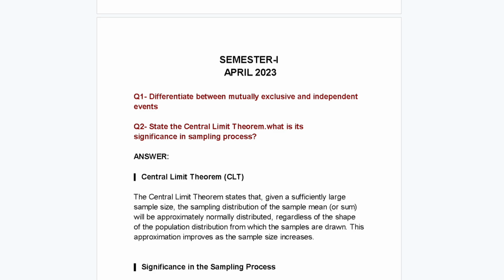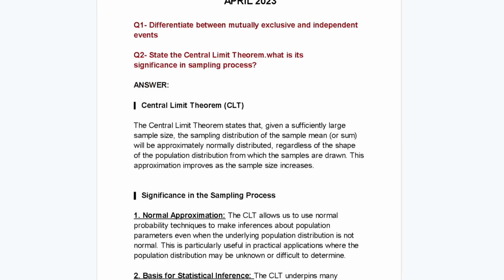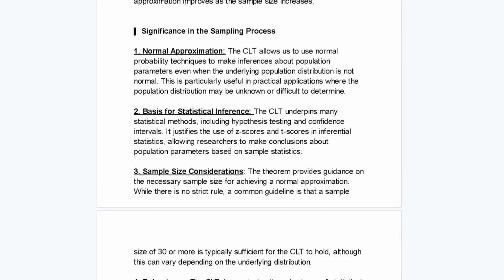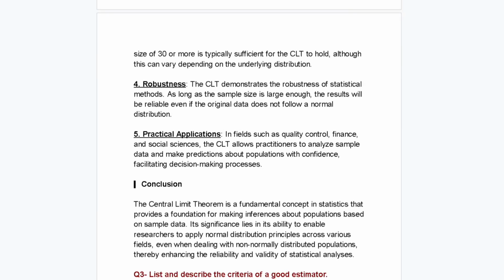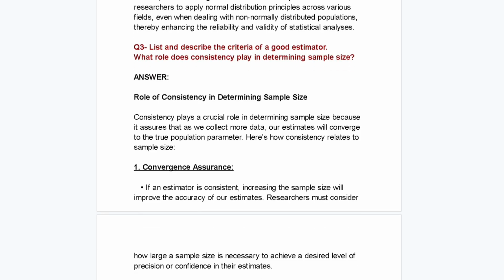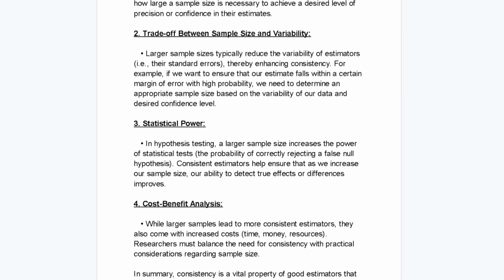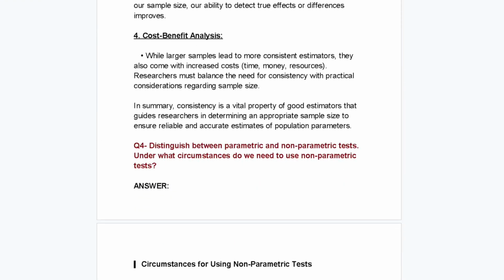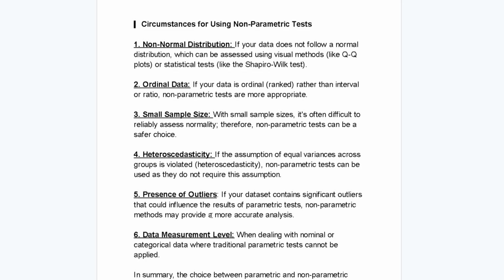Business Statistics | PYQ | M.COM | DU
Welcome to this in-depth tutorial on Business Statistics for M.Com students of Delhi University! In this video, we will be solving important theory questions from previous year question papers (PYQs) to help you master the core concepts of Business Statistics. Whether you're preparing for exams or looking to strengthen your understanding, this video will guide you through key topics and theories with detailed explanations.

Key areas covered:
- Descriptive Statistics
- Probability Theory
- Hypothesis Testing
- Regression and Correlation
- Time Series Analysis
- Index Numbers and more...

These theory questions have been carefully selected from the past papers to ensure you’re well-prepared for your upcoming exams. Join us as we break down complex concepts into simple, understandable steps, and boost your confidence for the M.Com Business Statistics exam.

Drop your questions in the comments below, and we’ll address them in future tutorials!